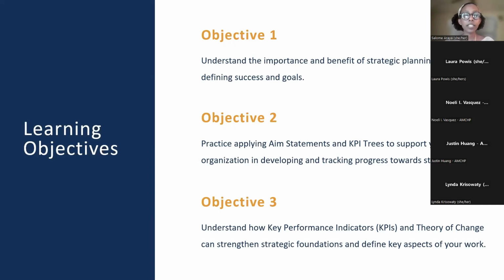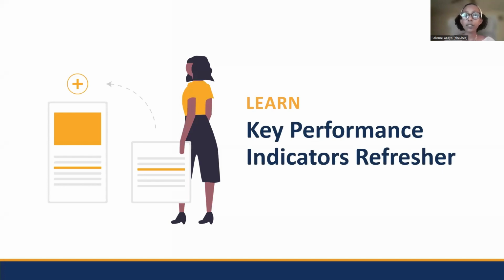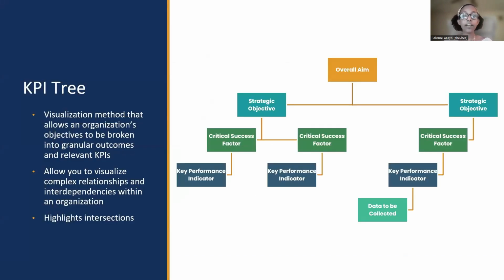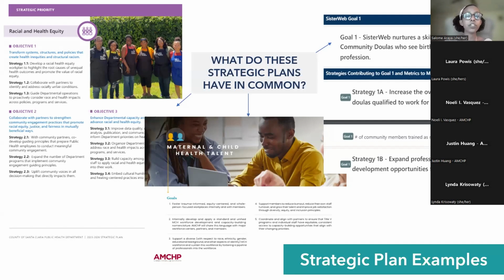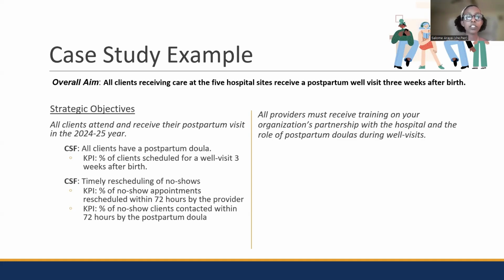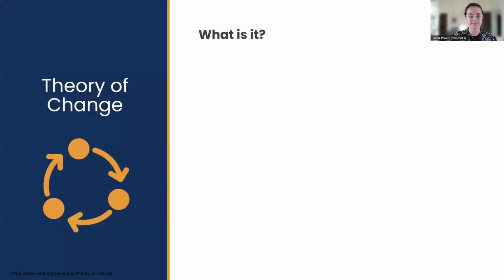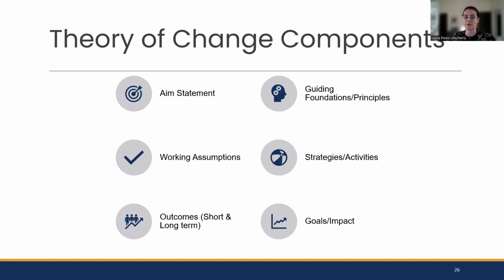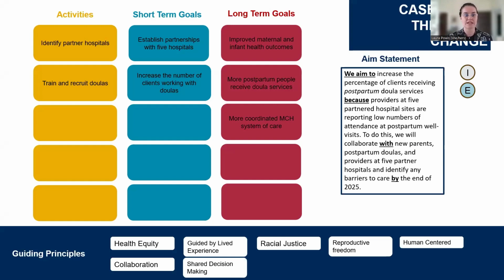Stop Building the Plane as We Fly It: Being Intentional with Strategic Planning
​The Innovation Hub Learning Community (IHLC) webinar series focuses on skills and strategies that you can apply to your work to improve your organizational processes, expand the scope and impact of your practice, and plan for program sustainability.

The second IHLC webinar, hosted in May 2024, provides methods to strengthen your strategic foundation and clearly define the key aspects of your work using key performance indicators (KPIs) and theory of change.